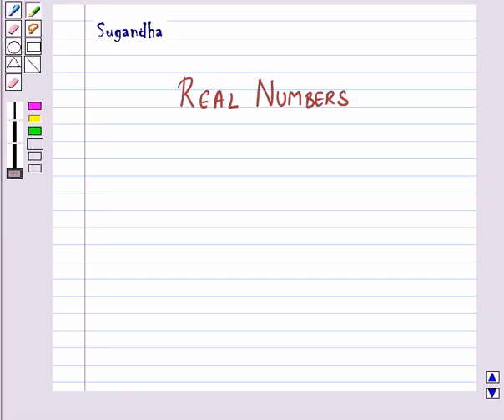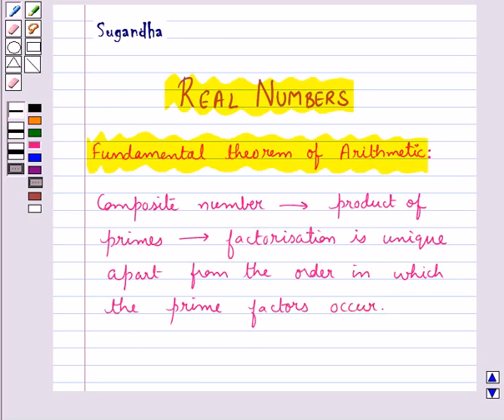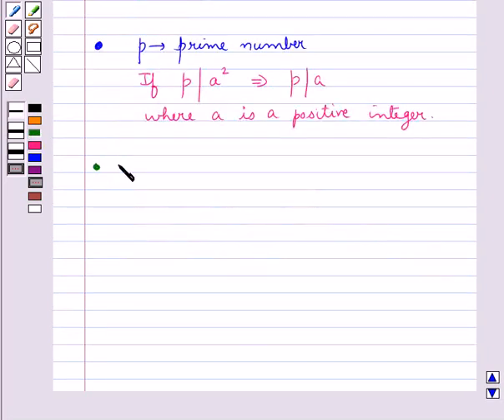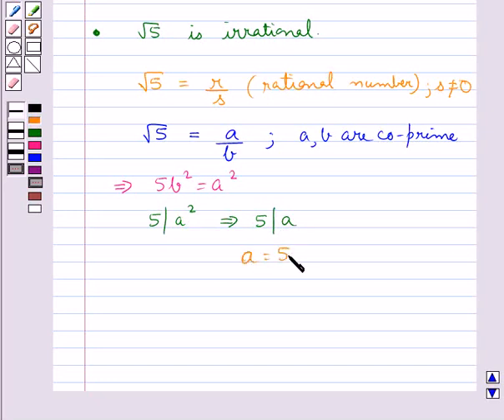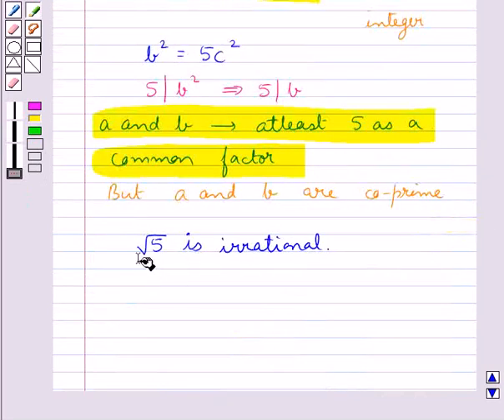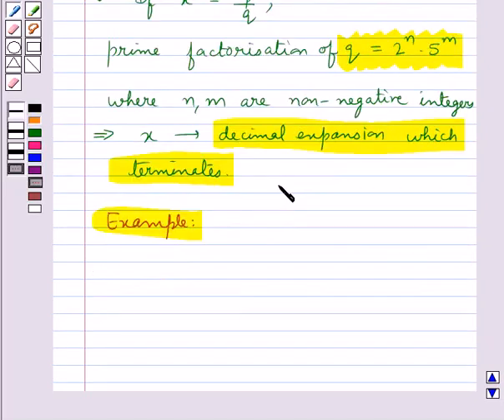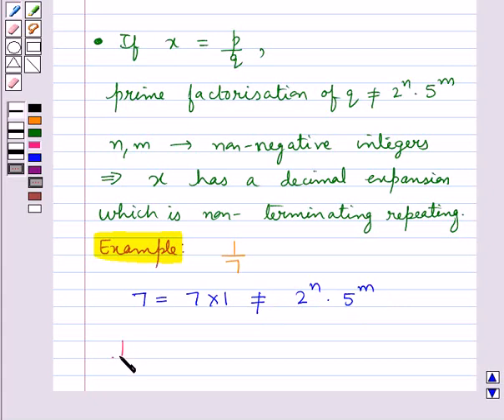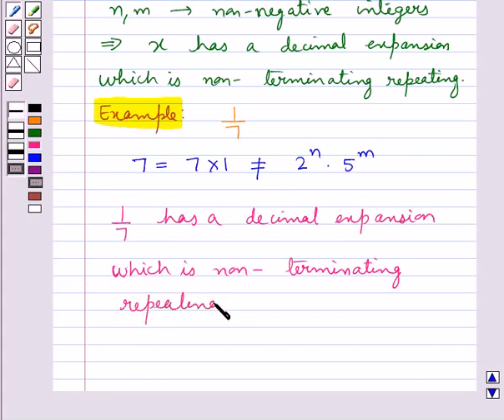Maths X NCERT 2008 1 KC2